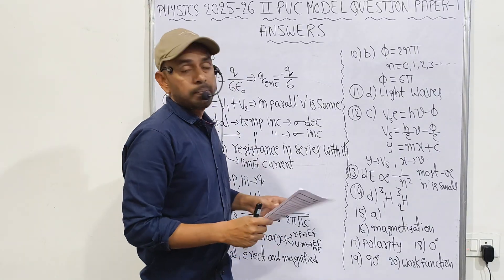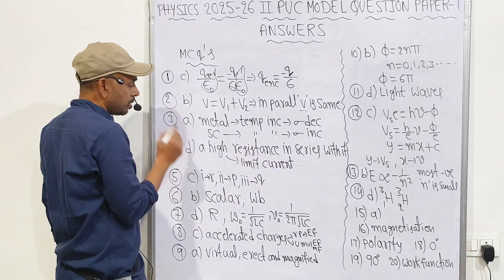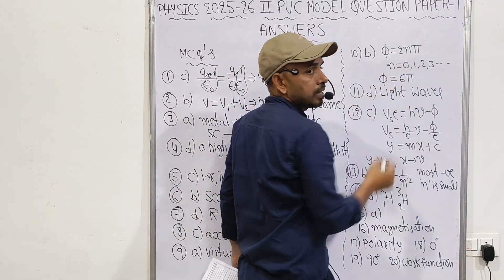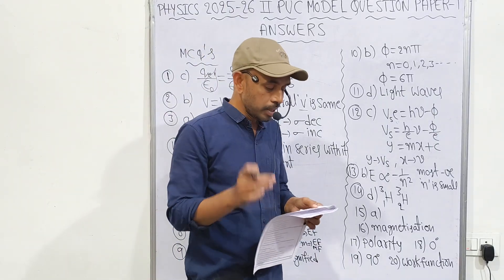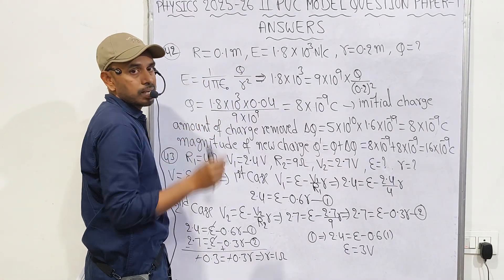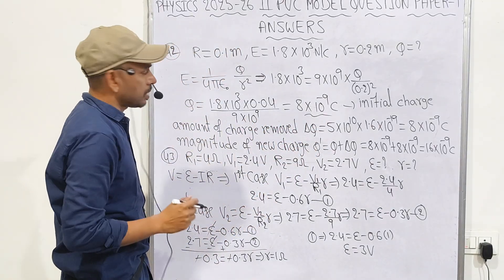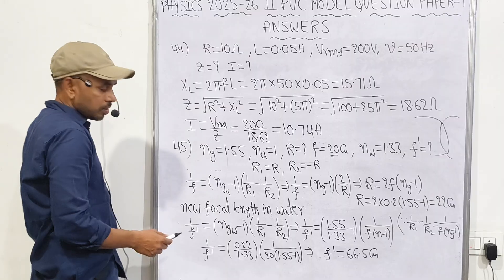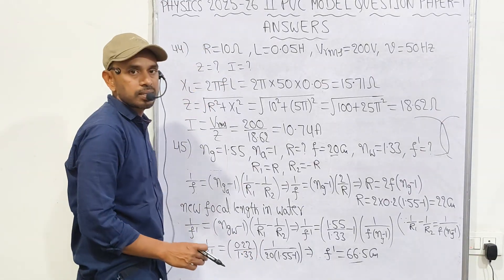model paper answers second puc physics karnataka 2025-26 | IIpuc board model paper solutions physics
model question paper -1 you can download by pressing the below link